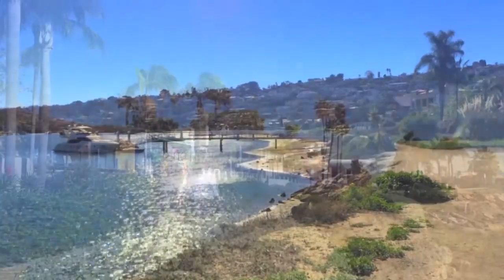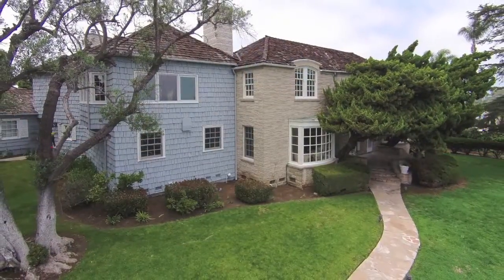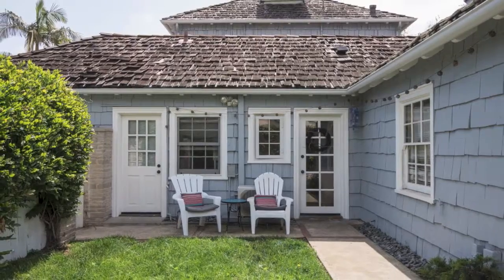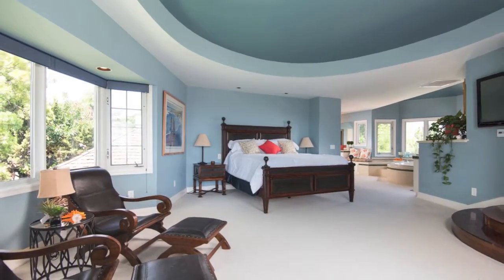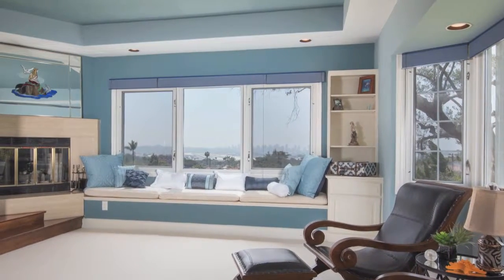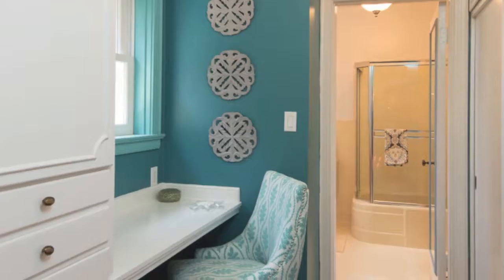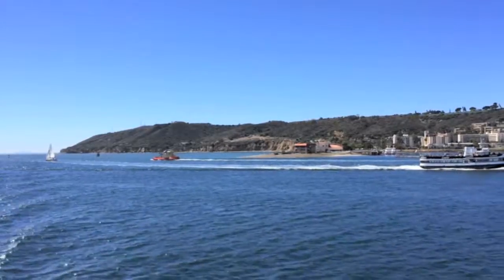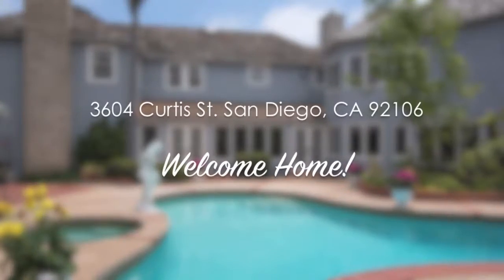For Sale: 3604 Curtis Street, Point Loma 92106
The Hamptons meet Point Loma with this estate and guest cottage situated on two stunning, private lots totaling .82 acres. The gently sloping parklike front yard is ringed by mature juniper trees adding peaceful elegance. With a total square footage of 6,114, the property features a 4 bedroom, 4.5 bath main house of approximately 5,628 square feet, and a detached 486 square foot guest cottage.

Ascent Real Estate, Inc - CalBRE#01275732